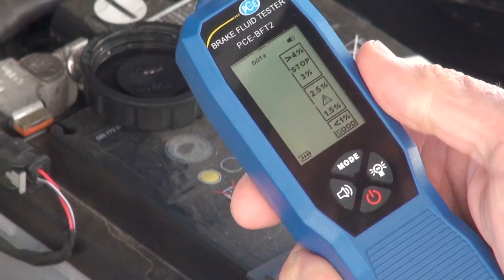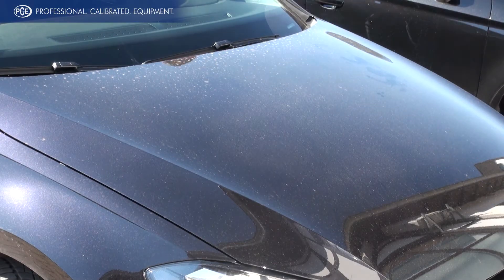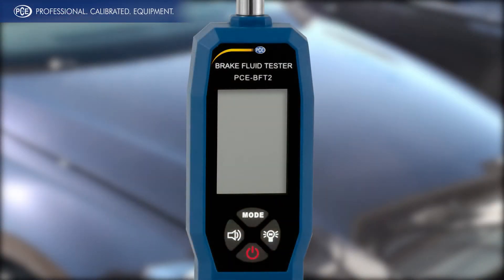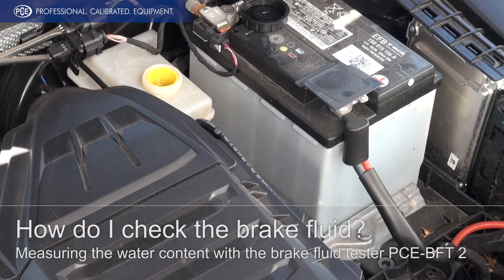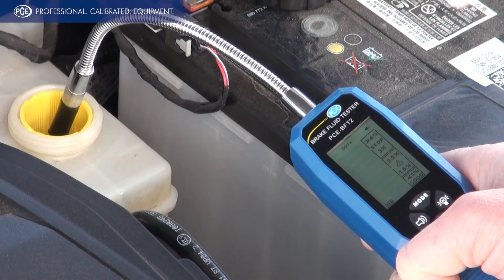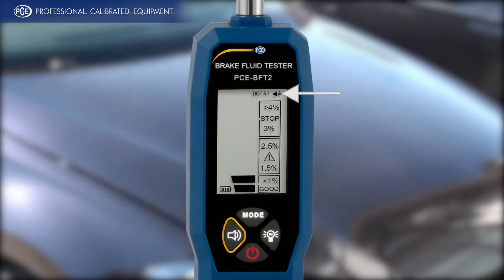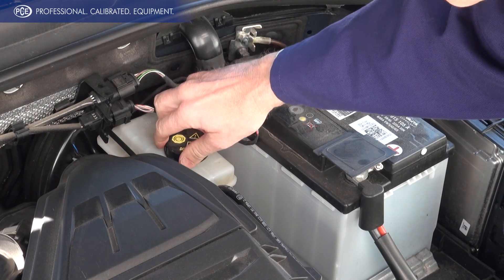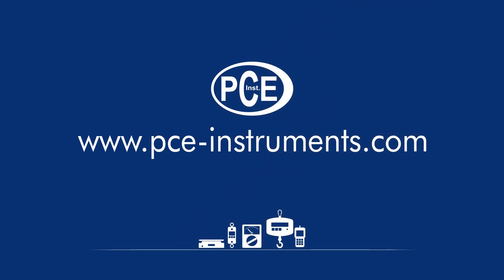Check the quality of the brake fluid – how it works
In this video:
✔ The possibility to quickly and easily determine the quality of the brake fluid
✔ Prevent missing brake pressure and thus ensure safety

Although the brake fluid in vehicles is in a closed system, water slowly and continuously gets into the circuit through the air humidity. The aging of the brake fluid also permanently changes its properties. The properties of the brake fluid and thus the braking function change due to the increased water content.
The brake fluid is an important link in the transmission of braking forces within the brake system of every motor vehicle. It is therefore extremely important to regularly check the brake fluid in order to prevent a lack of brake pressure and to ensure safety while driving and especially when braking hard, as it is precisely at these moments that the maximum available braking power is usually decisive.

The wireless brake fluid tester PCE-BFT 2 from PCE Instruments is the ideal tool to quickly and precisely check the water content in the brake fluid in order to ensure adequate safety at all times, even outside of recommended maintenance intervals.